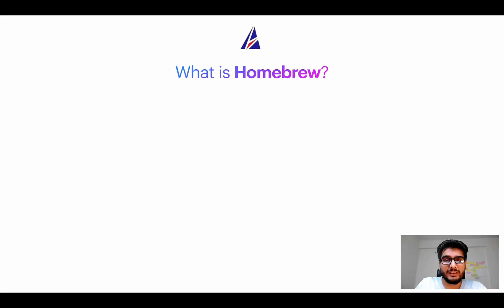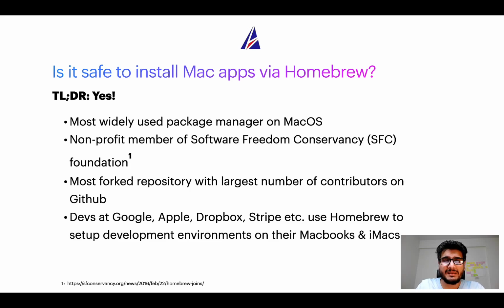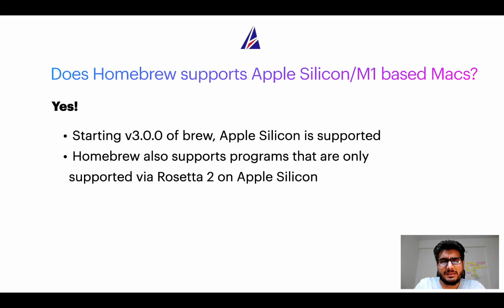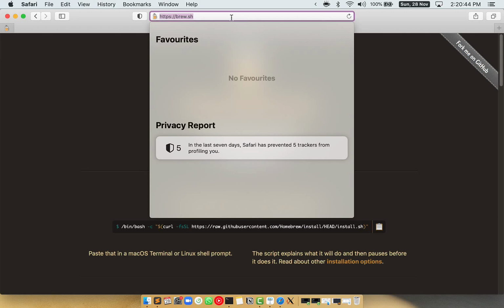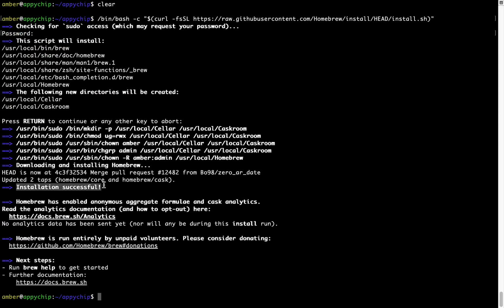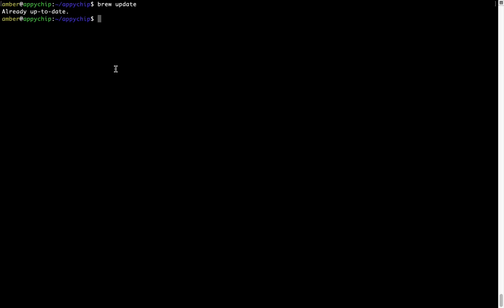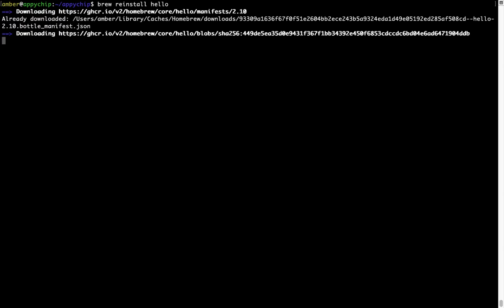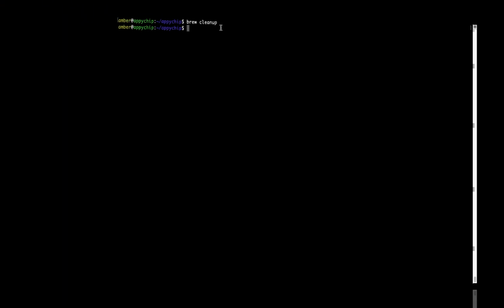✅ Solved - Download & install erlang on Mac OS (Sonoma, Sequoia, Ventura) via Homebrew / brew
"In this video, we will show you how to download & install *erlang* on Mac OS.

    * App name(s): erlang
    * Description of *erlang* : _*Programming language for highly scalable real-time systems*_

    If you face any errors during installation, reinstall or repair of erlang program / app (for example command not found and/or config/data related issues) while following tips in any of our videos on Appychip channel, please leave your question as a Youtube comment below. Someone from Appychip team will reply back with an answer to your question. We have a large database of answers to frequently asked questions or FAQs that are asked by users ranging from beginners to experts.

This video is also available as a tutorial on Mac App Store

    Video chapters / timestamps:
    * 00:00 Intro
    * 00:25 What is Homebrew / brew on Mac?
    * 01:18 Is Homebrew safe?
    * 02:14 Does Homebrew supports Apple Silicon M1?
    * 02:58 Install brew package manager first
    * 05:00 Turn off brew analytics
    * 05:25 Fetch the newest version of brew packages including erlang
    * 05:55 Install erlang using brew

    List of supported devices:
    * MacBook Air
    * Macbook Pro
    * Mac mini
    * iMac
    * Mac Pro

    If this video about installation of erlang was useful, please do like this video.